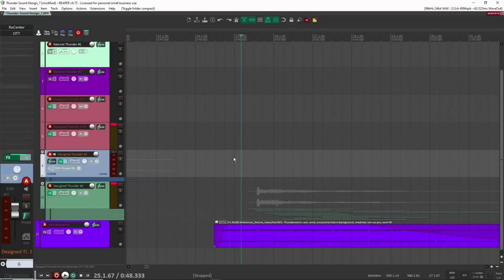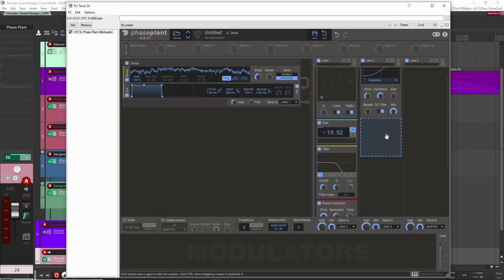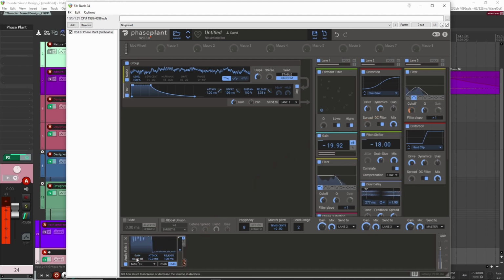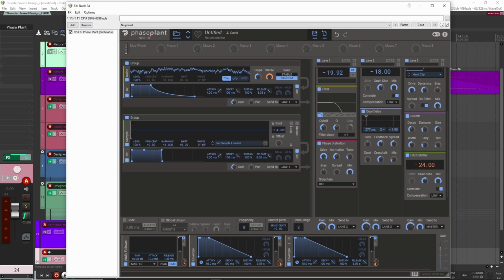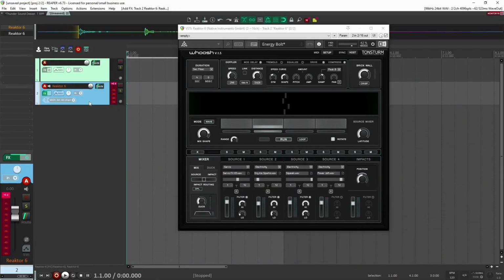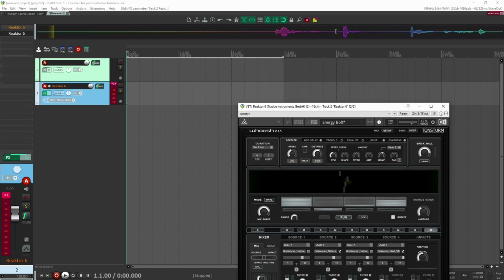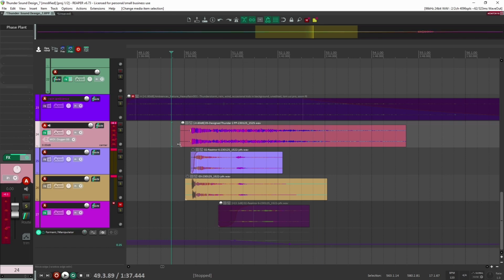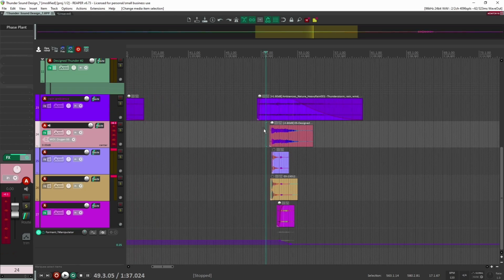How To Make A Thunder Sound Effect From Scratch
Recording thunder sound effects is not always feasible, and sometimes you want to separate rain and wind noise from the thunder effect itself.

In this video, I'll be showing you how you can create your own thunder sound effect from scratch. We'll be designing each layer using synths and samples you should already have in your library. And finally, we'll finish by assembling all our sounds together.

00:00 Intro
00:16 Layer 1 - Low Rumble
08:32 Layer 2 - Tails and Distant Explosions
12:17 Assembling All Layers Together